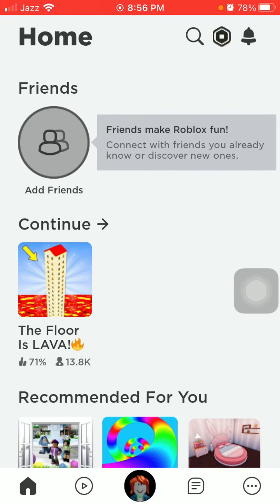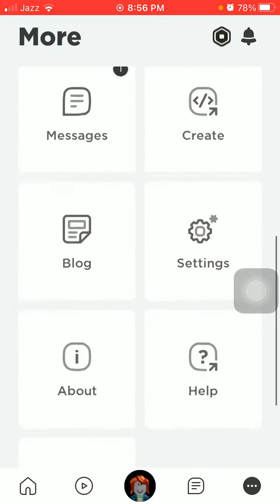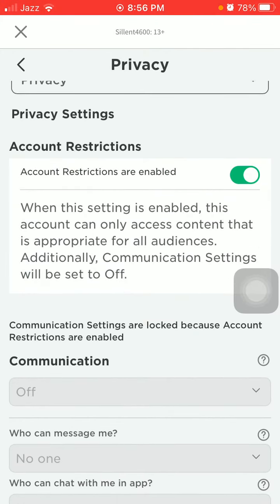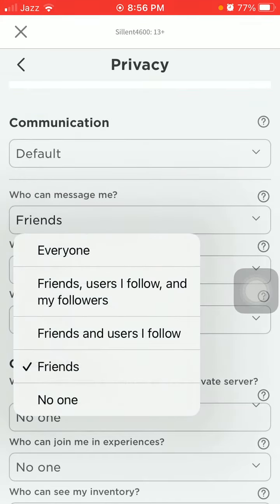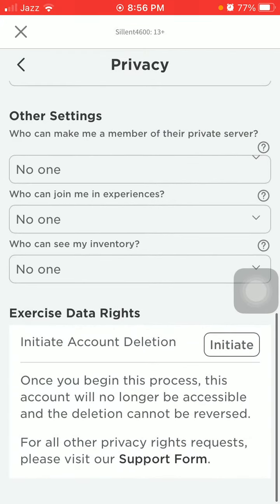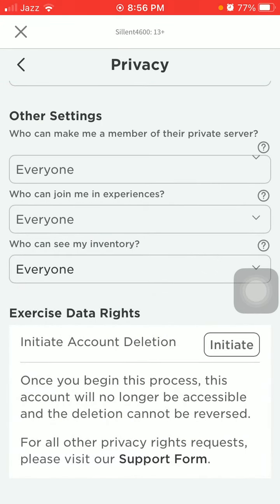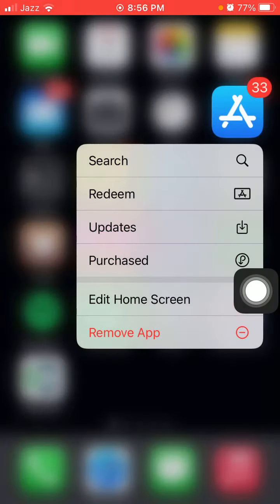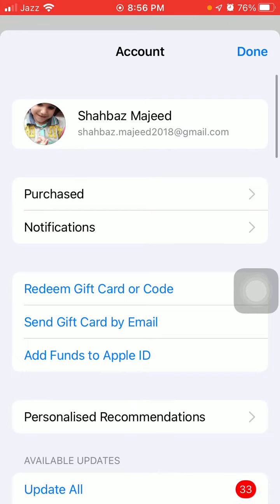Roblox mobile this experience is unavailable due to your account settings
this experience is unavailable due to your account settings. 2023

this experience is unavailable due to your account settings reddit
this experience is unavailable due to your account settings. roblox 2023
this experience is unavailable because its starting place is unpublished roblox
this experience is unavailable roblox mobile
can't change allowed experiences roblox
how to turn off account restrictions on roblox